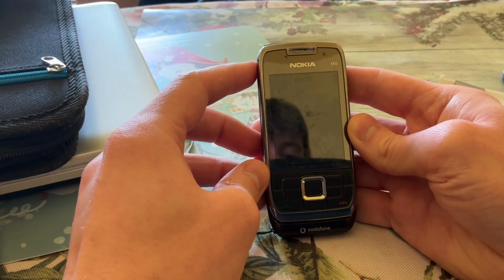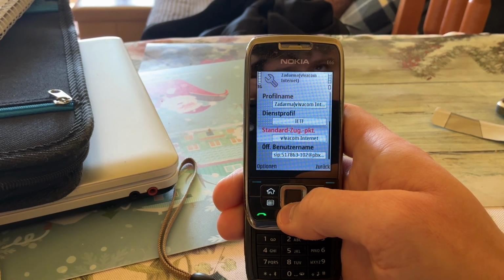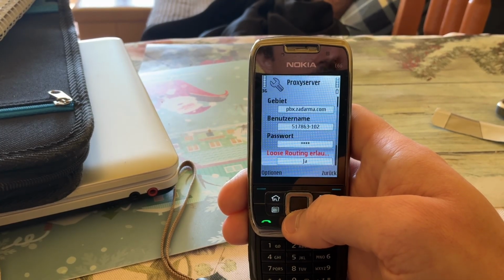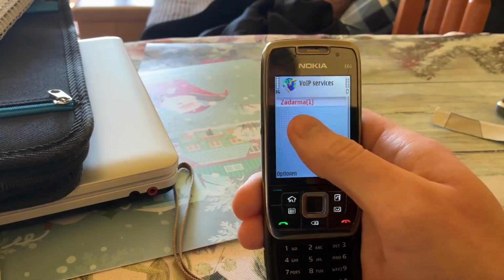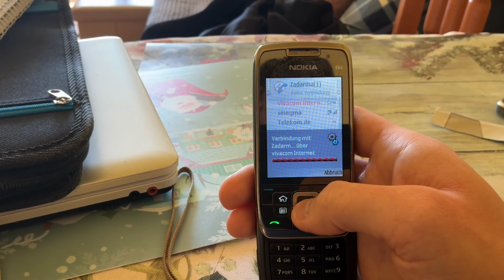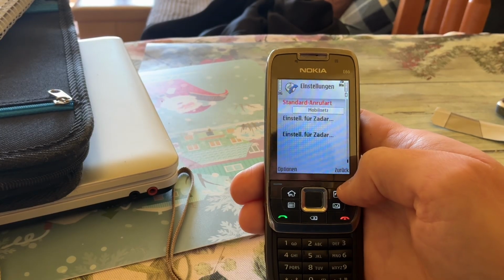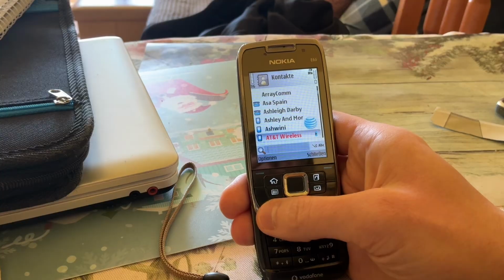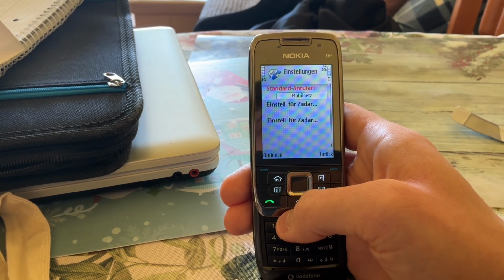How to Set Up SIP VoIP Calling on the Nokia E66 (Symbian 9.2) with Zadarma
This video demonstrates how to set up SIP VoIP calling on Symbian 9.1 and 9.2 phones. For a much more detailed explanation of what SIP is and why it’s important, as well as why I recommend Zadarma, please see my video on how to set up SIP on the Nokia E72.